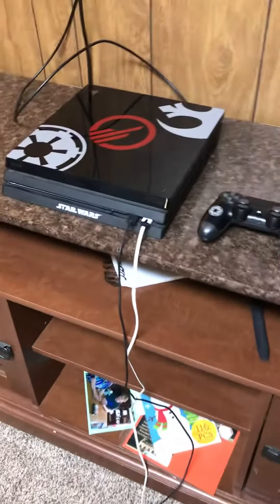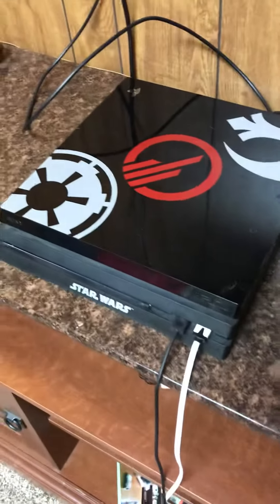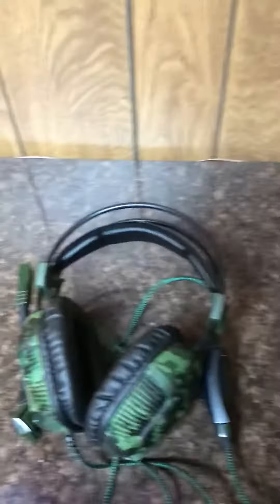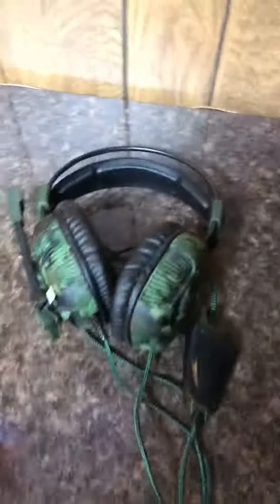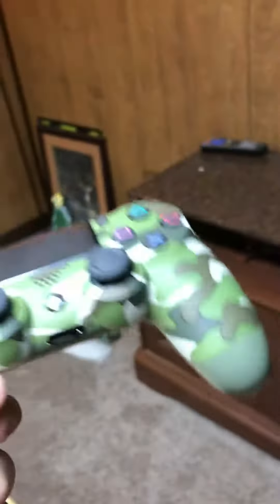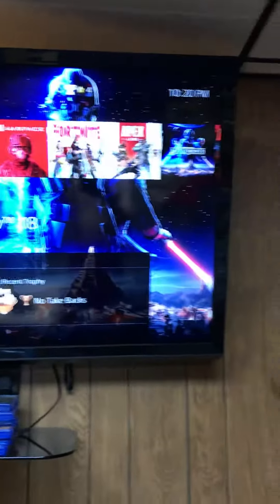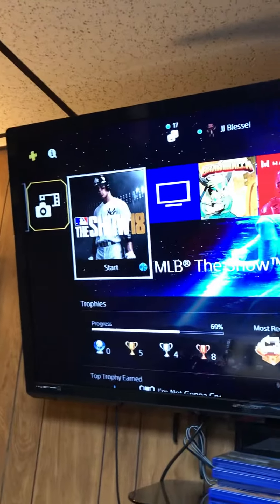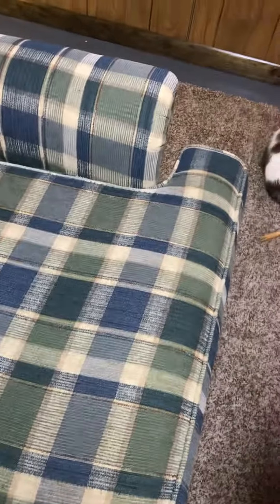This is my gaming set up at my moms house